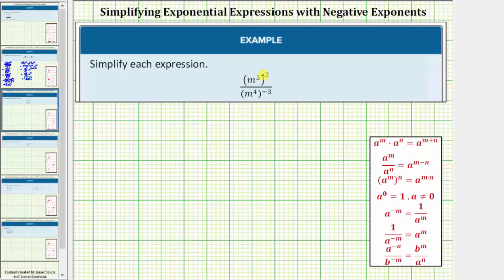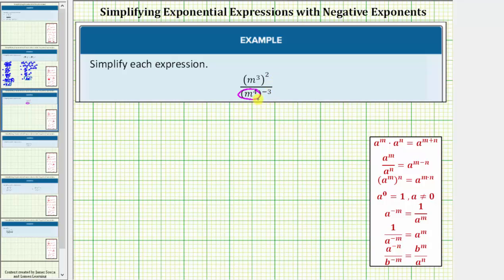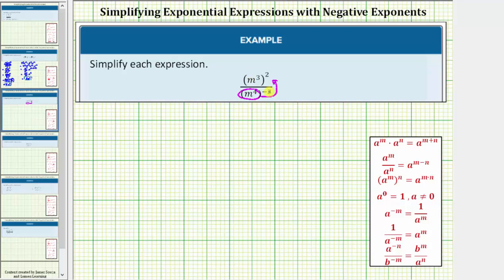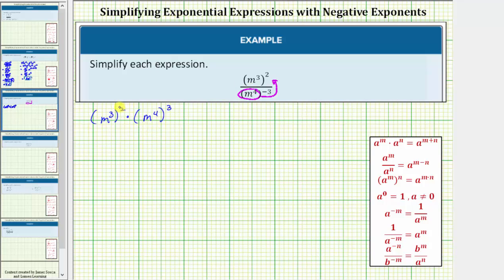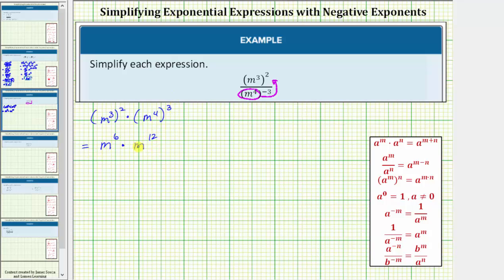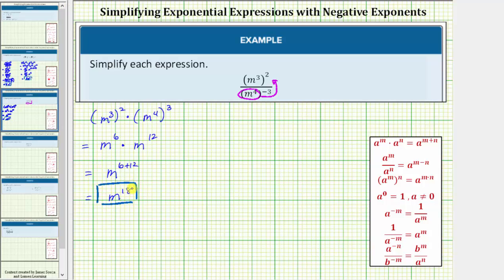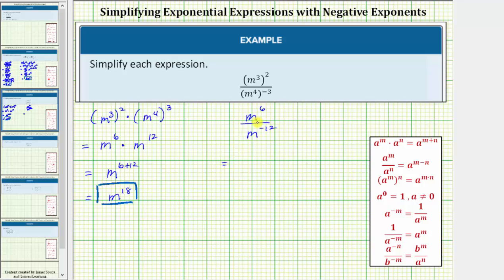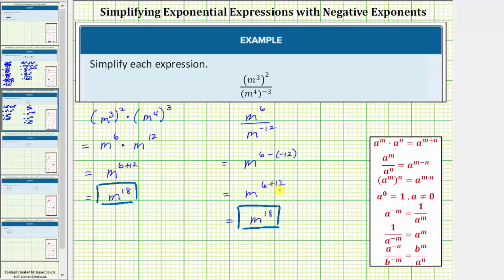Simplify A Quotient of Expressions with Neg Exponents (2 Methods)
This video explains how to simplify an exponential expression